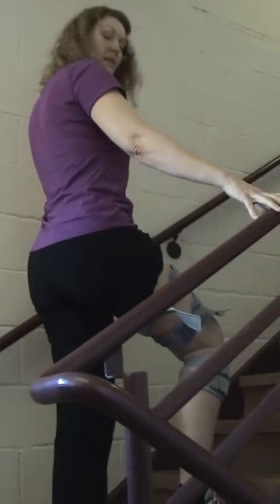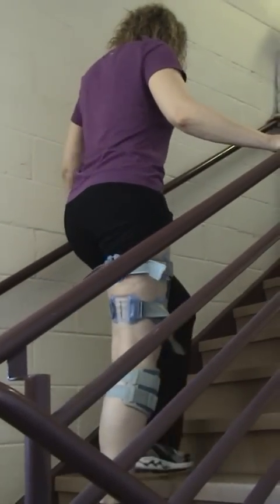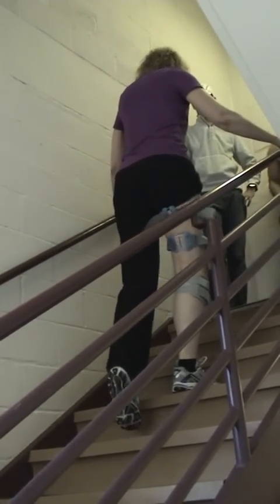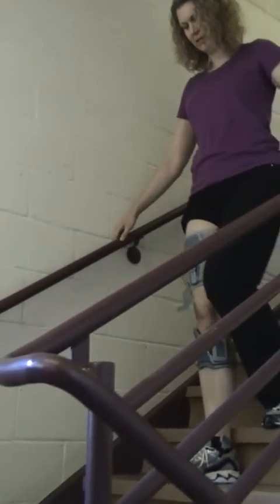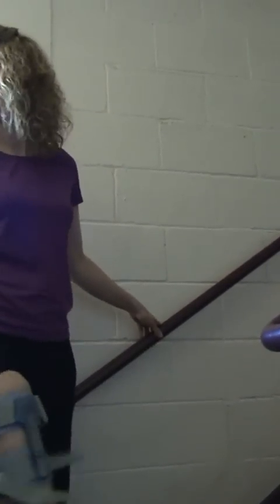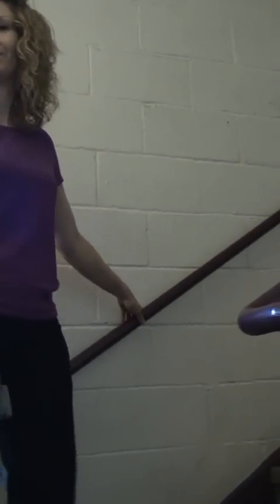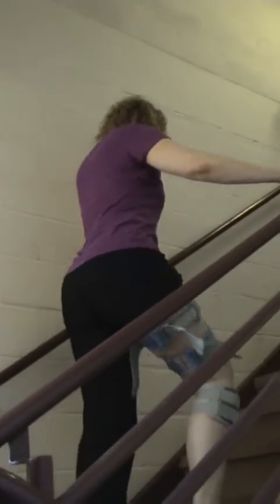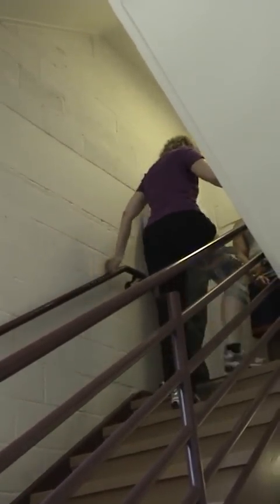NESS L300 Plus In Action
This video shows a physical therapy student diagnosed with quadriceps inhibition using the Bioness L300 Plus for the first time on the stairs.  During the middle of the video you will see the Bioness representative explaining the technology to a group of students.